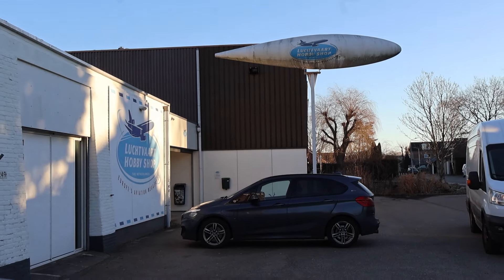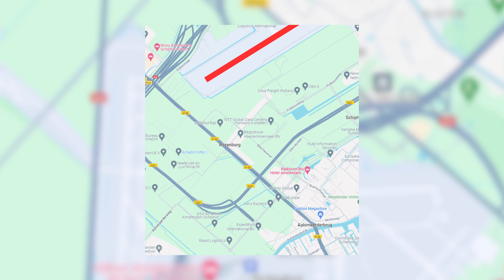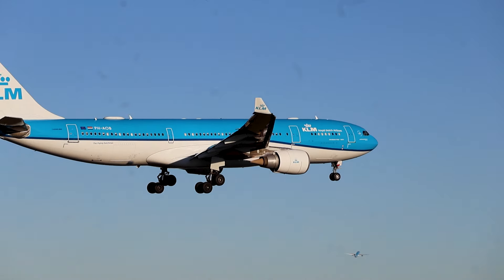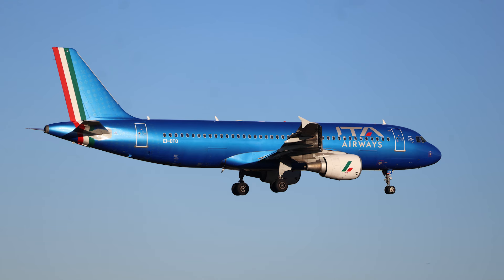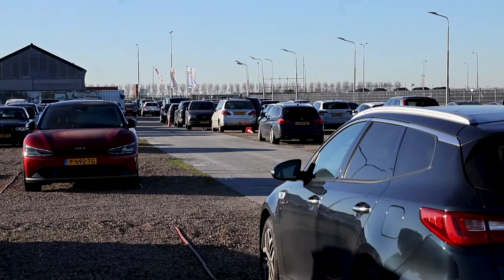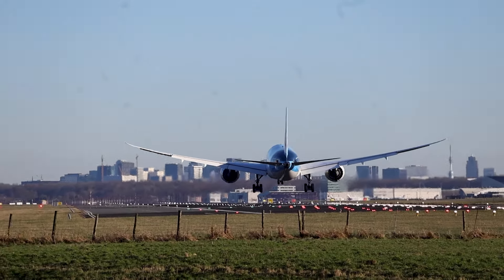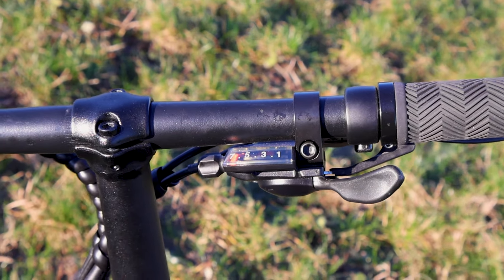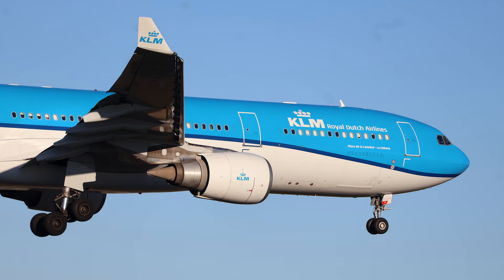Airplane Spotting Guide at Amsterdam Schiphol - De Kaagbaan - Powered by DYU T1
Amazon EU